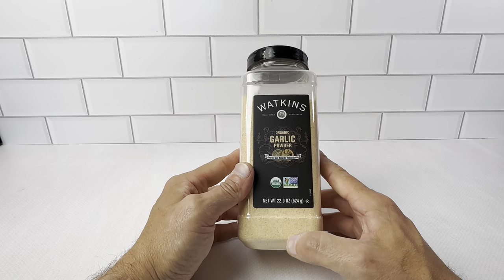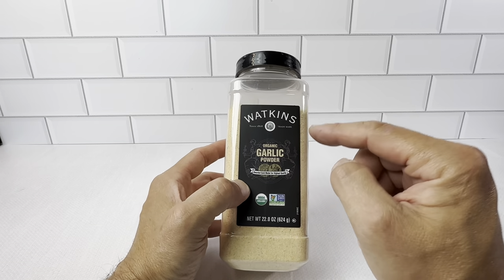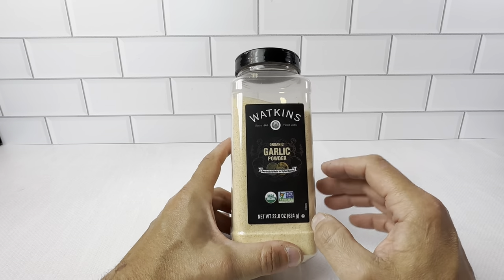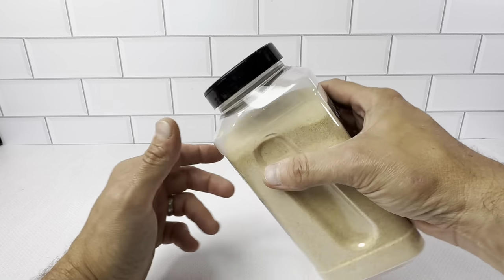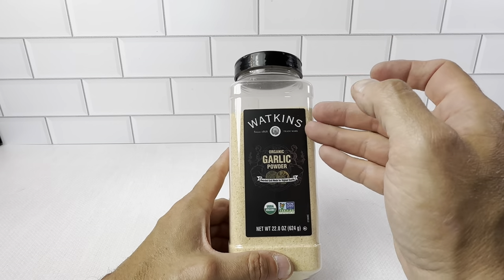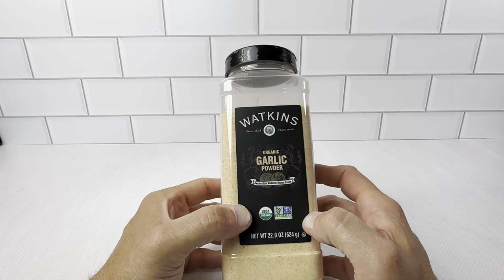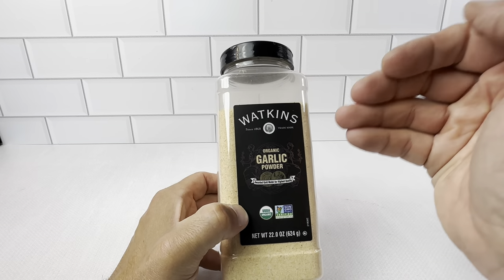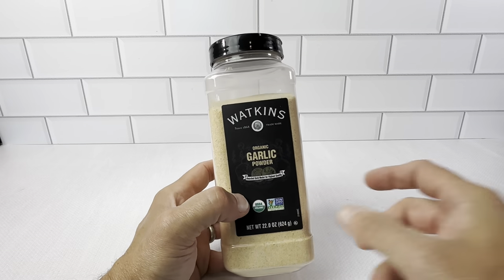Watkins Gourmet Organic Garlic Powder - 22 oz Bottle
Review of the Watkins Gourmet Spice, Organic Garlic Powder, 22.0 oz. Bottle (21808).